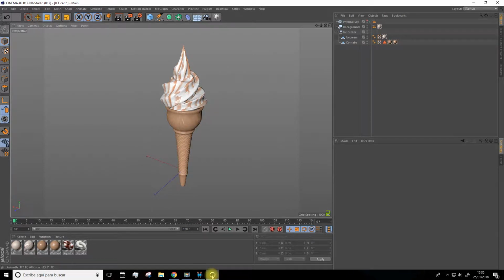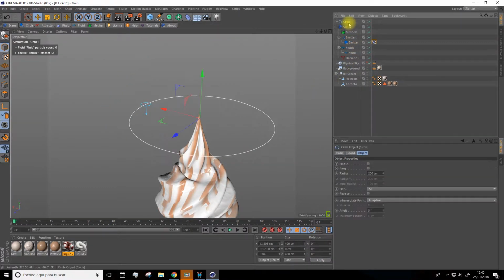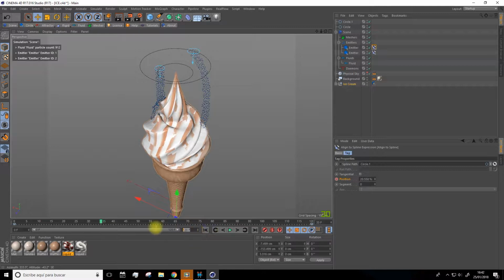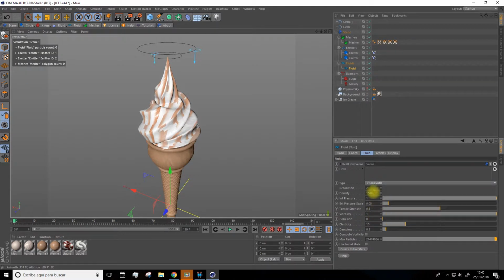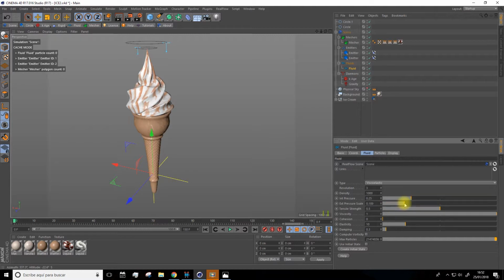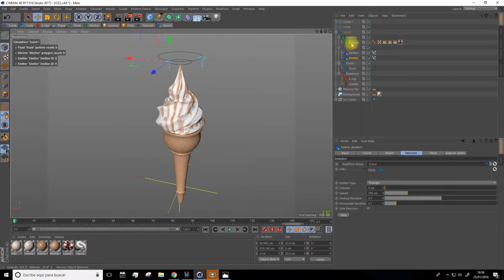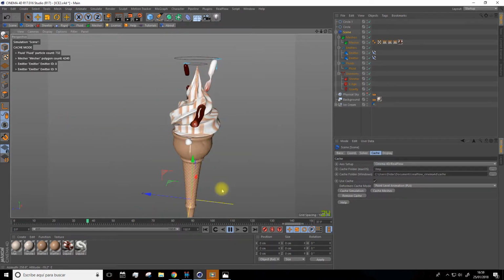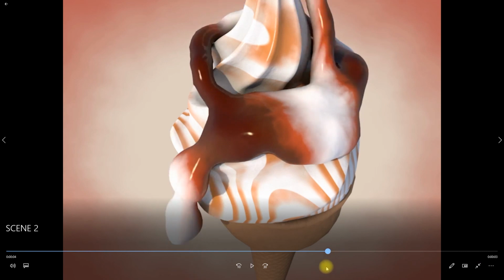08/09 Exercise II — Animation: Simulate 3D Fluids_ENG